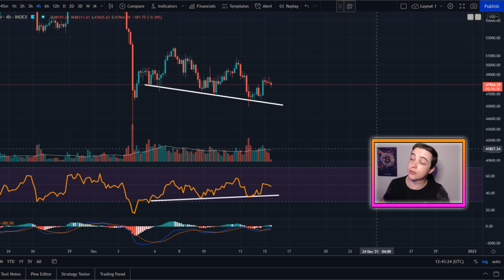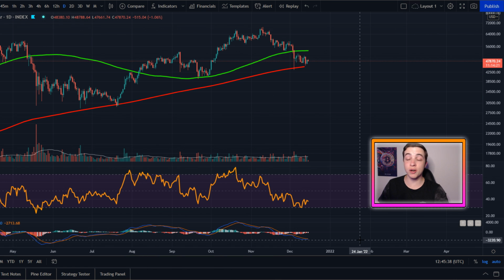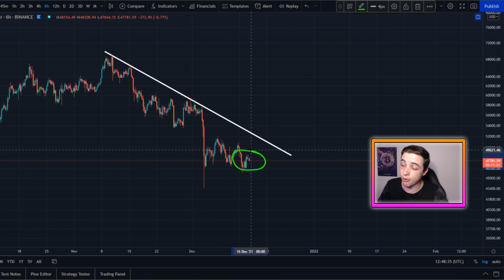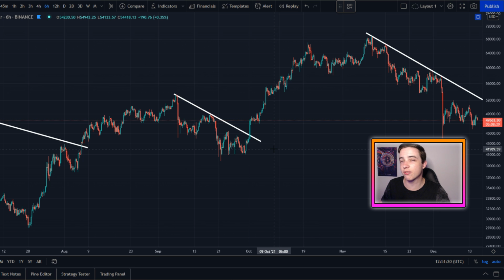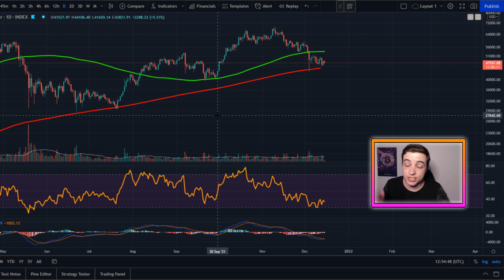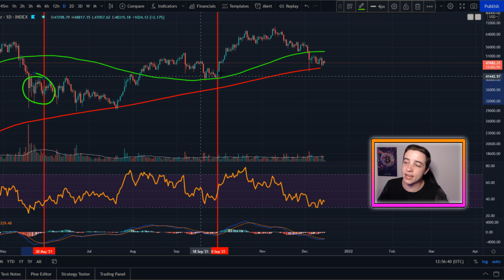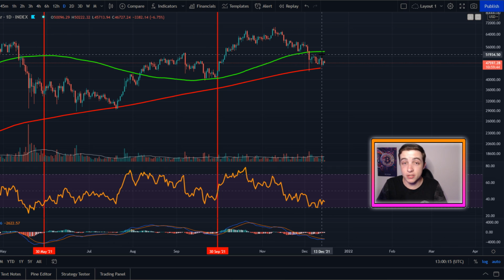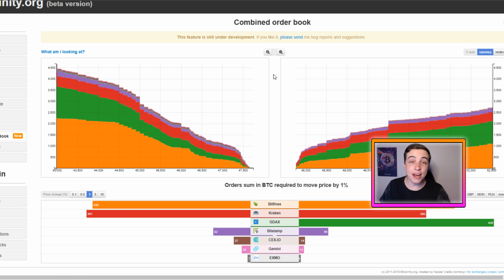HUGE BITCOIN OPPORTUNITY (DONT Miss This)!! Bitcoin News Today, Bitcoin Price Prediction (BTC Crash)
Timestamps:
Intro 0:00
Important Bitcoin Analysis! 0:36
Bitcoin Holders MUST See This! 5:59
Outro 7:48